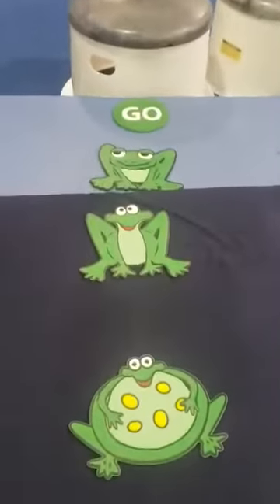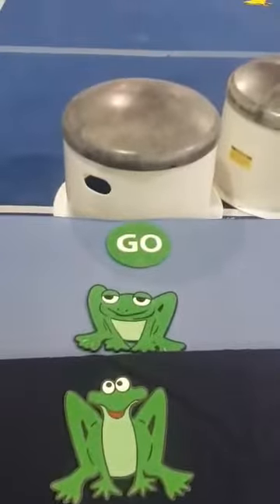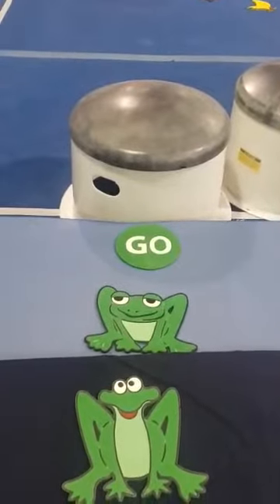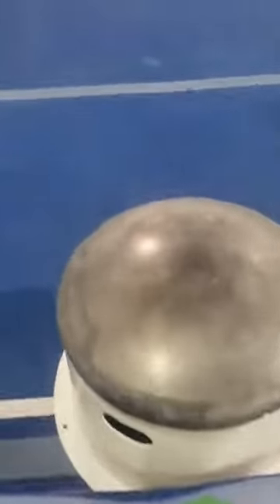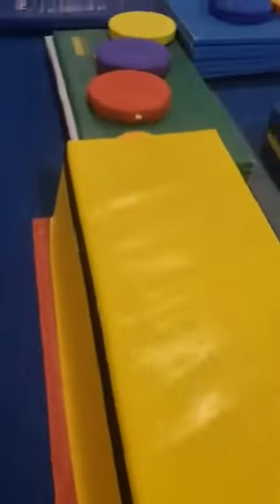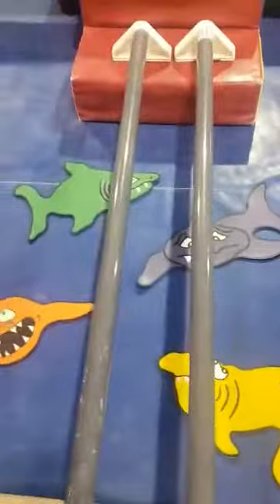Parent AND Child Beam Circuit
Come try a Parent and Child Class at All American. This fun circuit takes place on our balance beams. Learn to balance, climb and jump while learning important social skills and following directions.